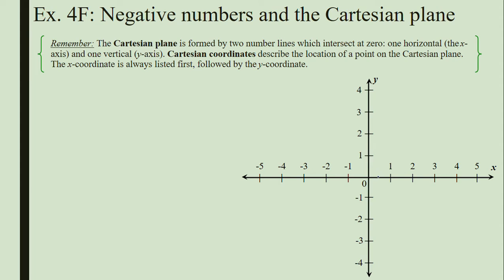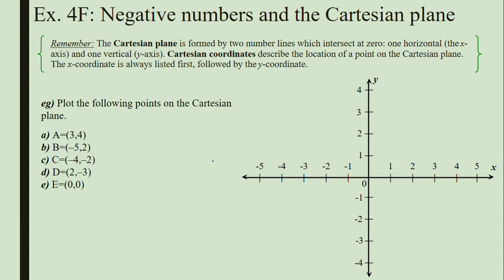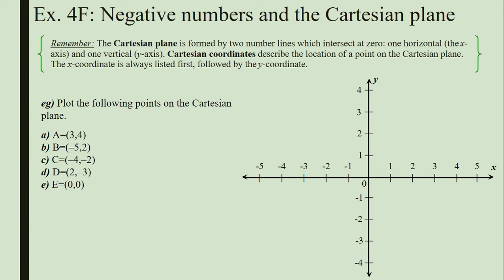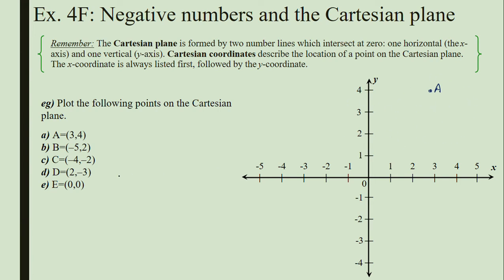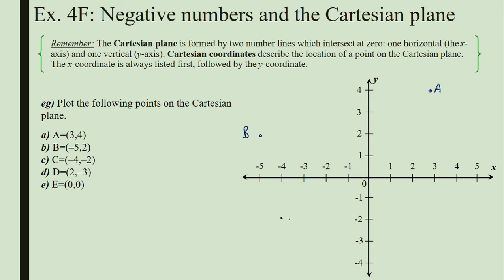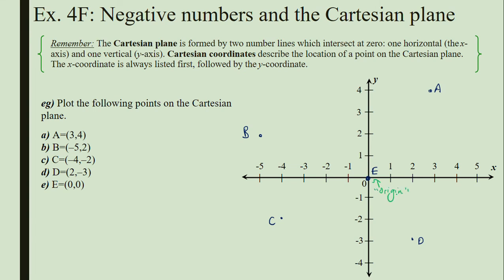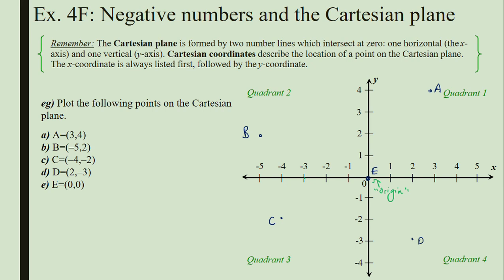Ex 4F: Negative numbers and the Cartesian plane